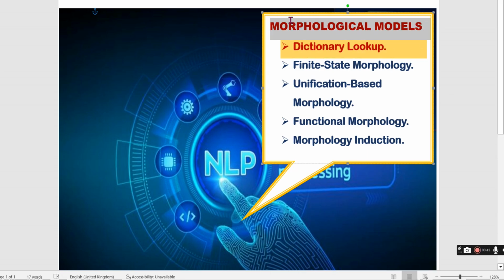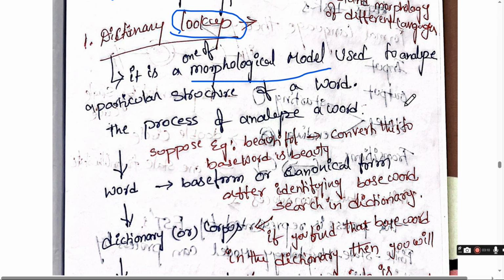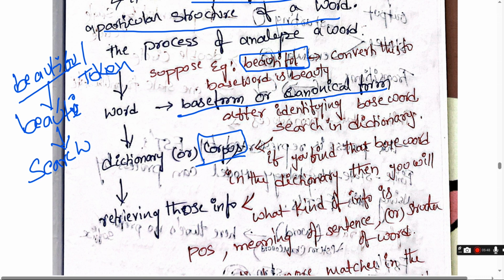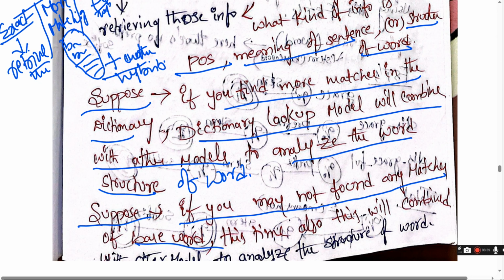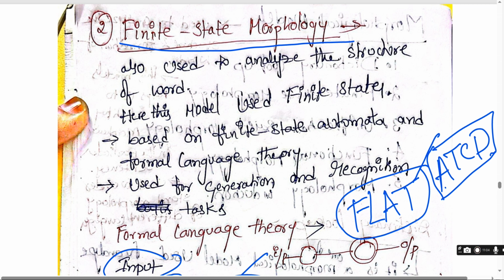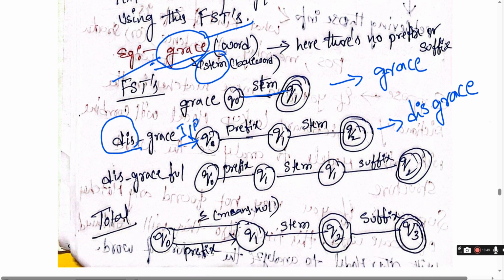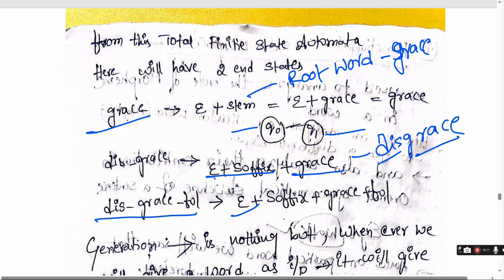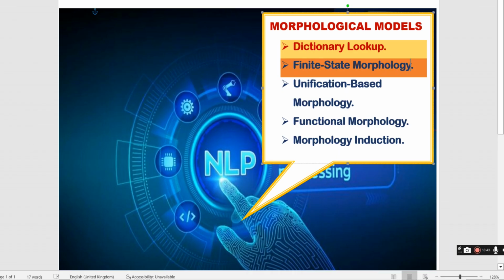3. MORPHOLOGICAL MODELS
MORPHOLOGICAL MODELS
 Dictionary Lookup.
 Finite-State Morphology.
 Unification-Based Morphology.
 Functional Morphology.
 Morphology Induction.